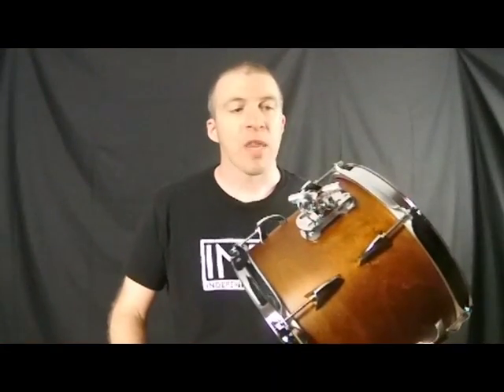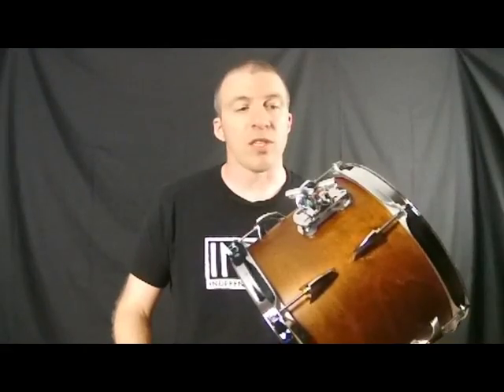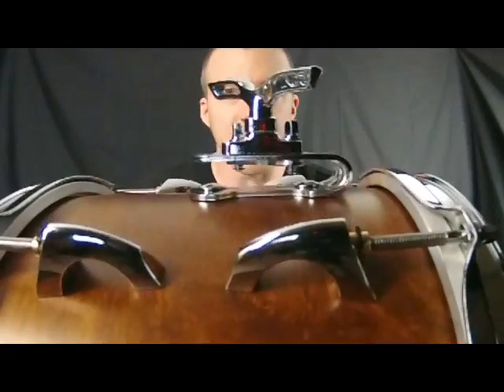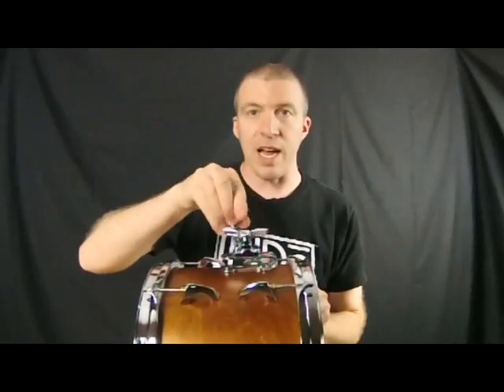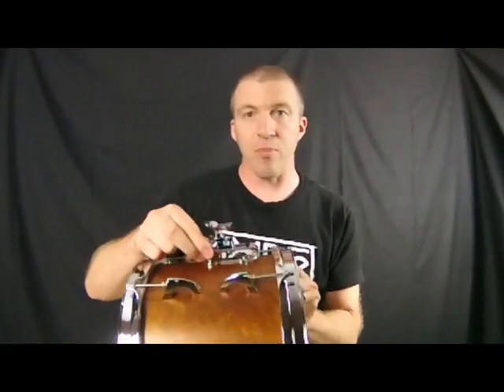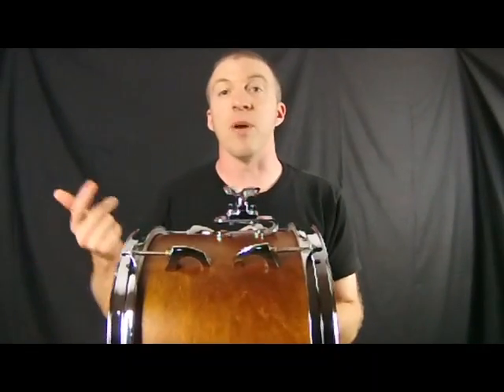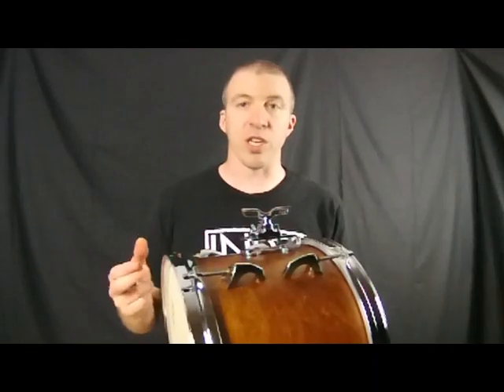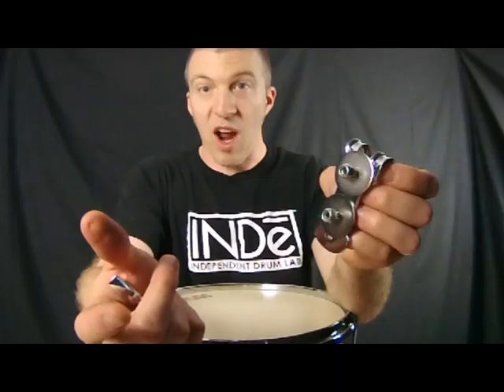Tom Mount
Run through of the INDe Suspension Bracket- The only tuneable suspension bracket available!  Upgrade your drum or make your new build sing.  Adjustable hole spacing from 30-50mm.

P.S.  Sorry about my choppy editing and lack of charisma!  I'm a product designer!